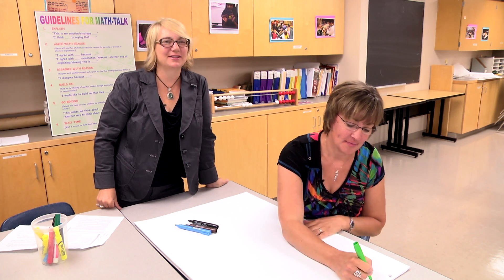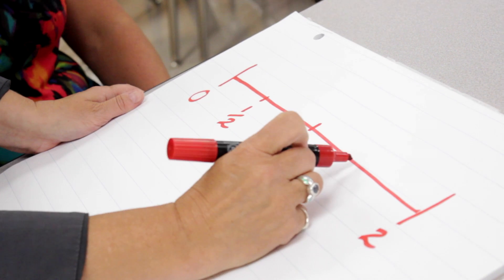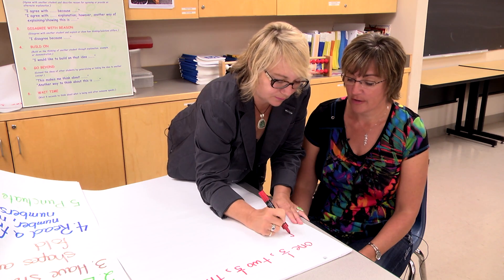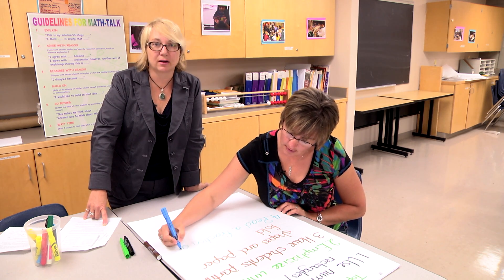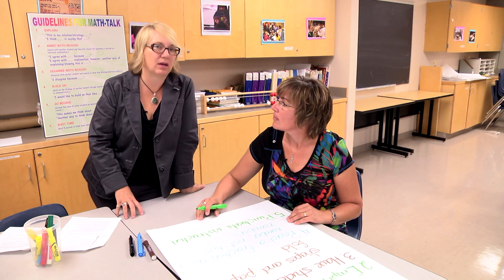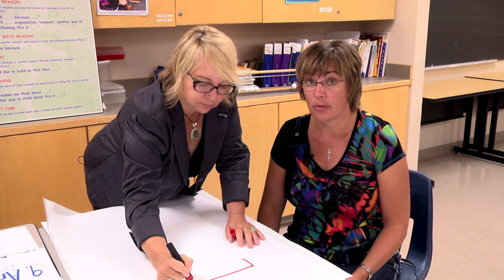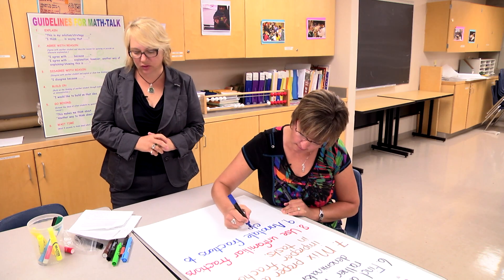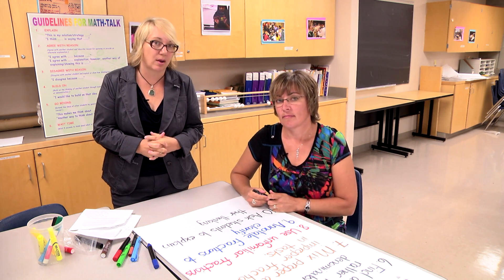Fractions Learning Pathways: Part 3 - Top 10 Lessons Learned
2015 Fractions Learning Pathways. for full resource.